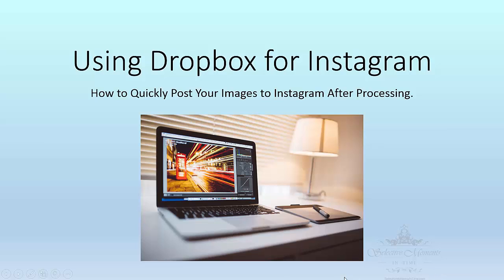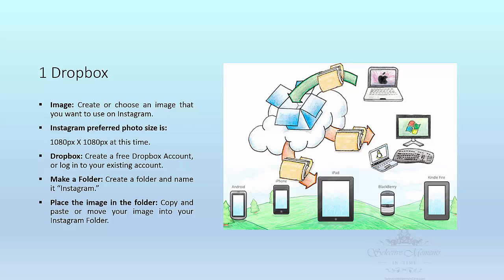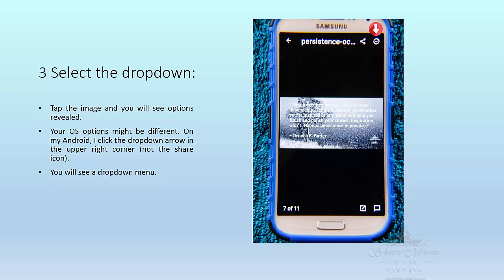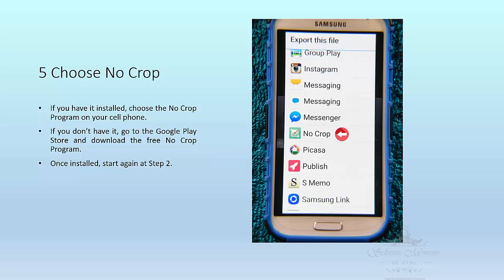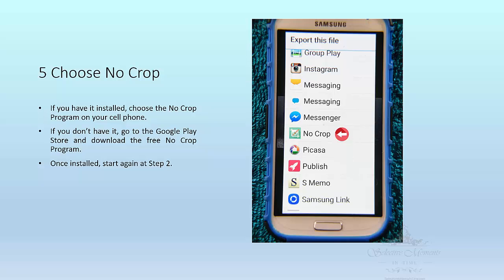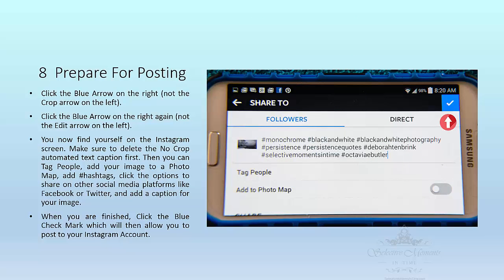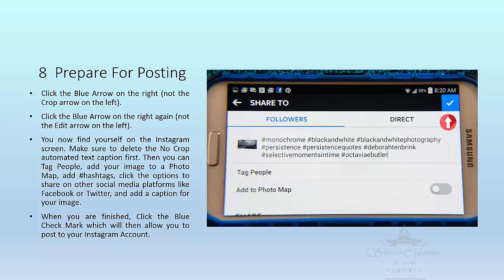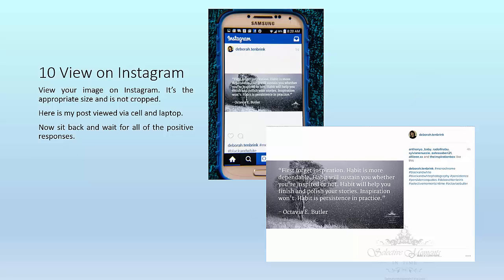Using Dropbox For Posting To Instagram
There are several ways to post processed photographs to Instagram. For me, this is the easiest way. This video is related to my post How to post processed images from Lightroom, Photoshop, or other photo processing programs to Instagram via Dropbox.